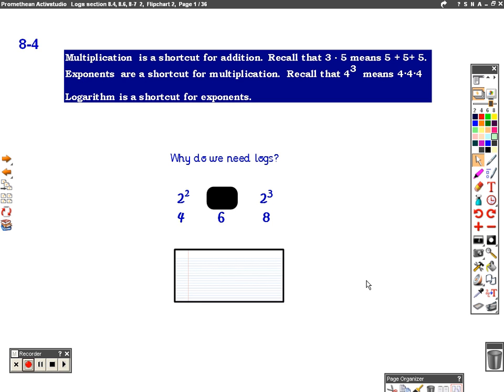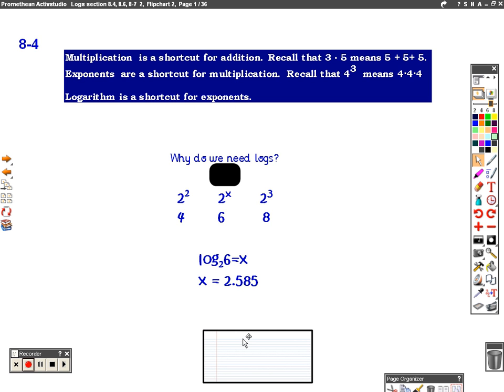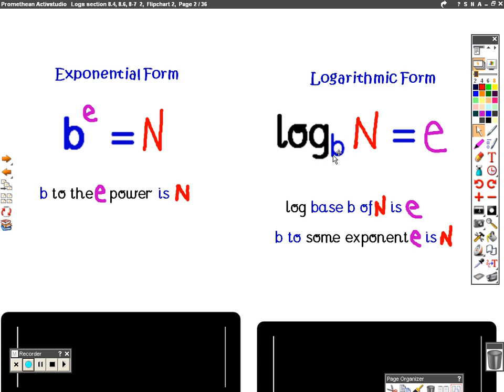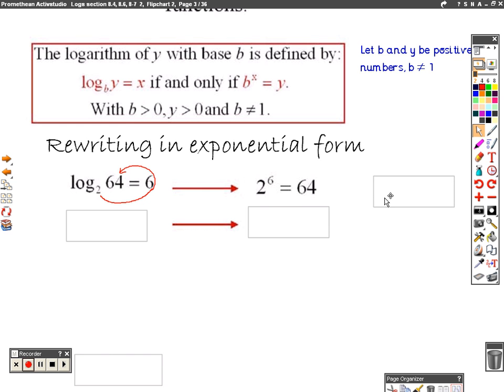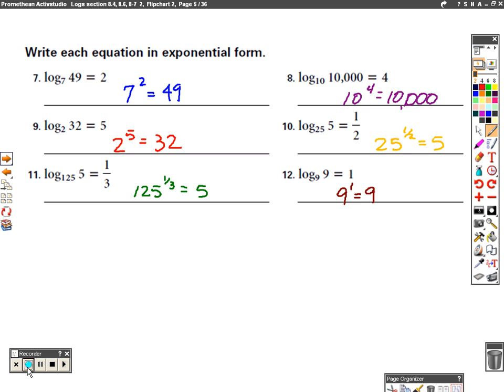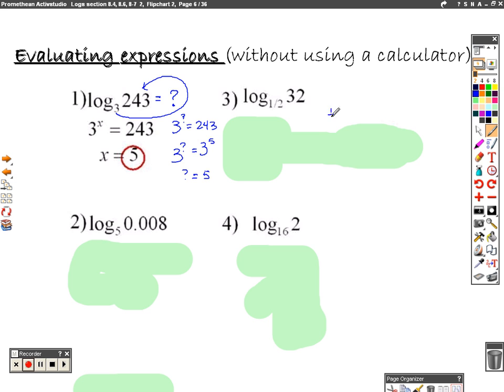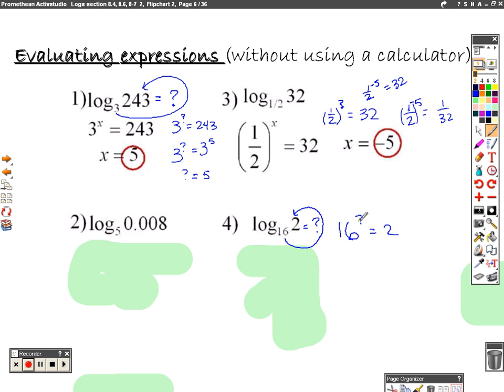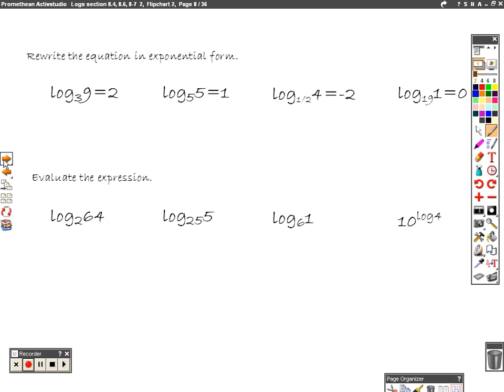Intro to logs